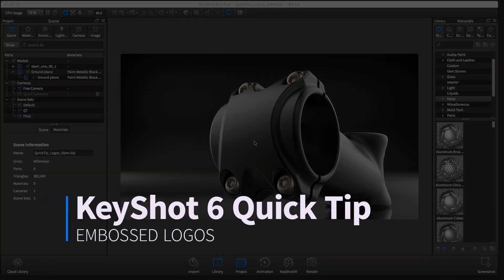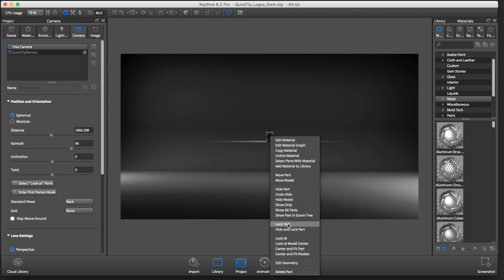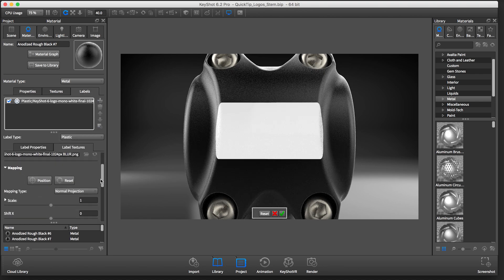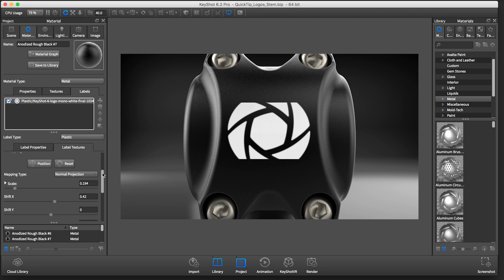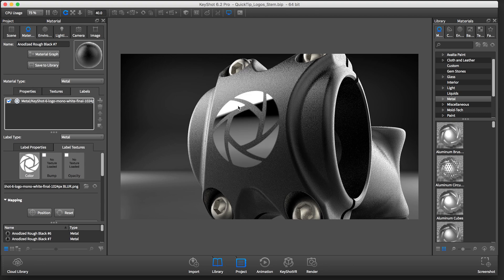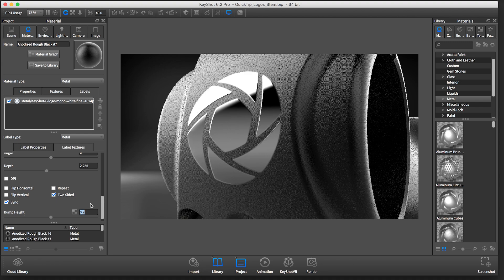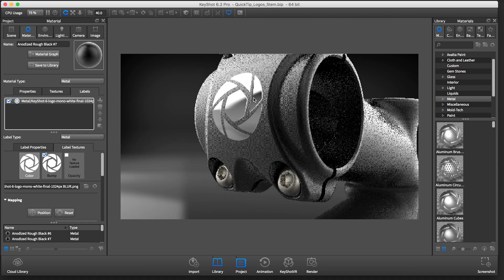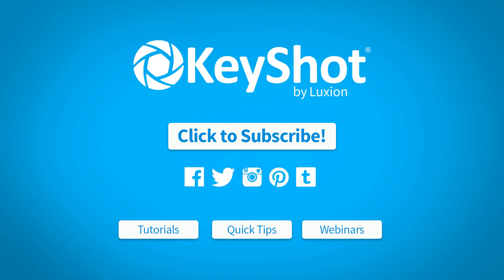KeyShot Quick Tip: Embossed Logos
(Level: Beginner) In this video we show how to apply embossed logos to your 3D models in KeyShot 6!

Song:
Happy Times Forever by Diesel_J